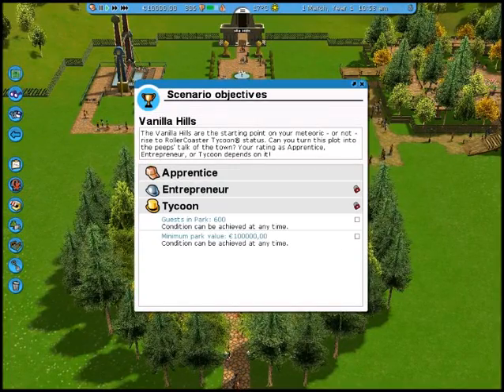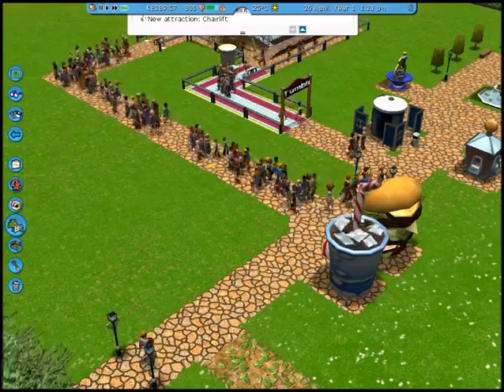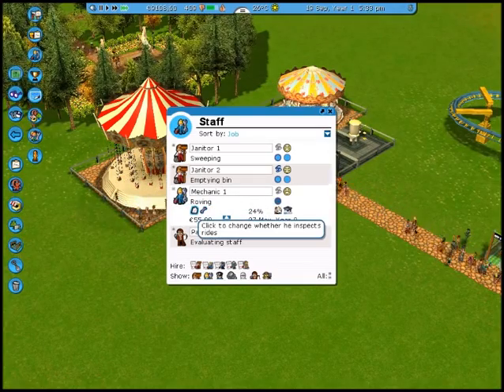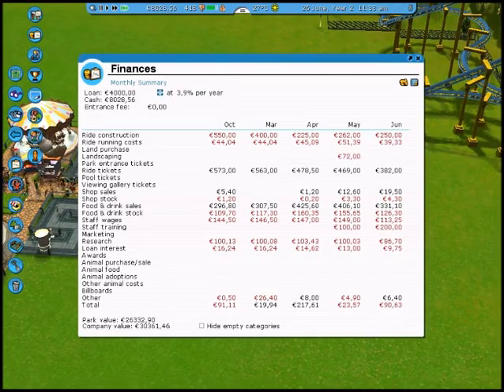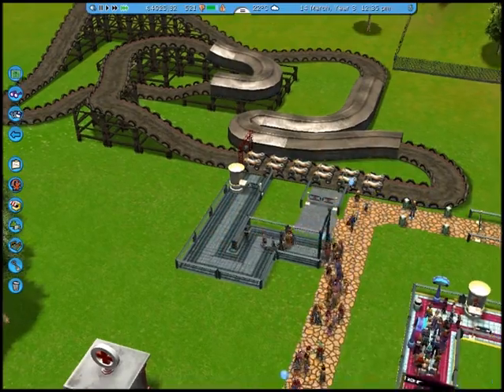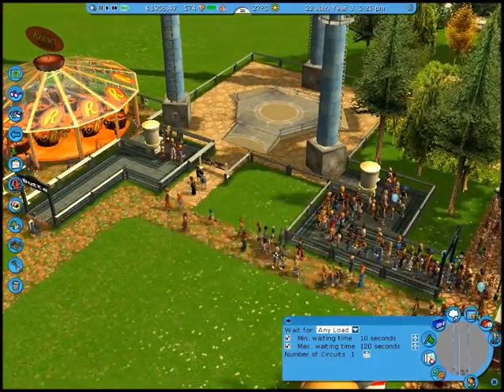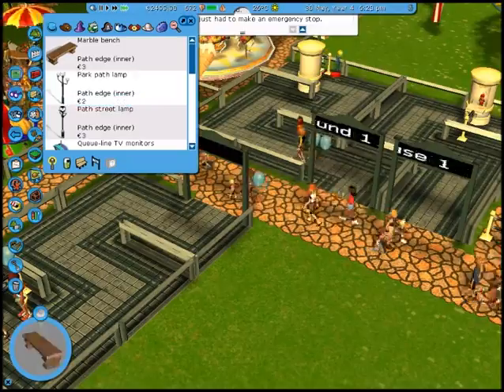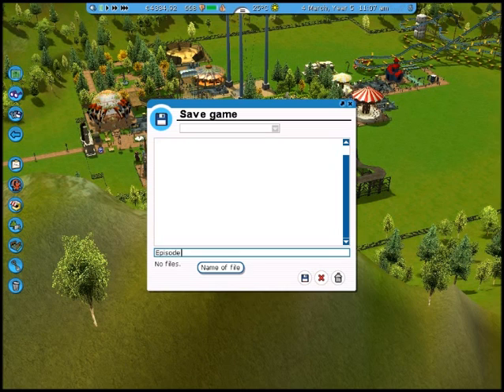Rollercoaster Tycoon 3 Platinum Episode 1: A history lesson.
Also, I really hope that YouTube offers cropping services.
Because really, I rendered this video FIVE times in Movie Maker to get something without massive black bars without being obscenely massive in filesize (2.5-3 times bigger than this).
I need software, but I have no idea what to look for or any free alternatives that aren't trial or premium based.

But Let's Focus On RCT3P, which is a large step from 2D isometric sprite-based video games. This new version also doesn't have any strong restrictions that get your park closed on a dime or time limits that don't reiterate. In that regard, RCT3 brings a much more user friendly experience to the table!
However, RCT3 was a little too ambitious, and there are plenty of cracks showing. Luckily, robust gameplay and vibrant colours enhance the experience enough you can tuck them away in a corner while building a sweet roller-coaster and riding it sort of.

Please apply likes, favourites and dislikes where appropriate.
For updates and more.
Be my friend, say hallo!